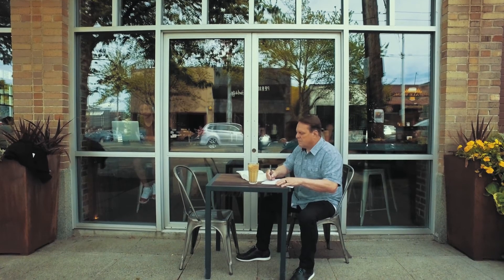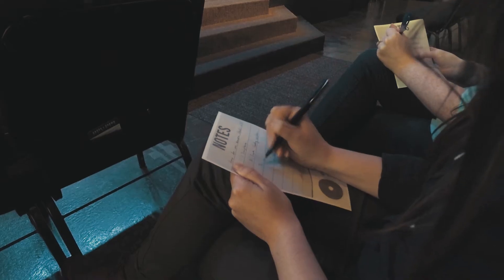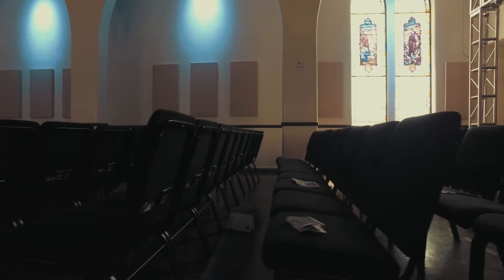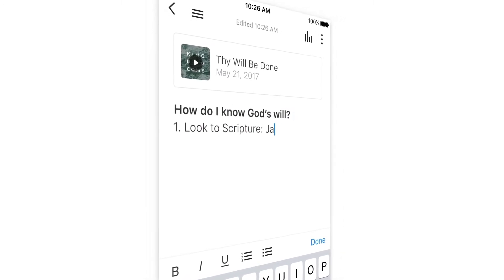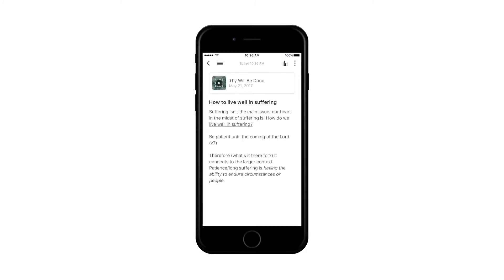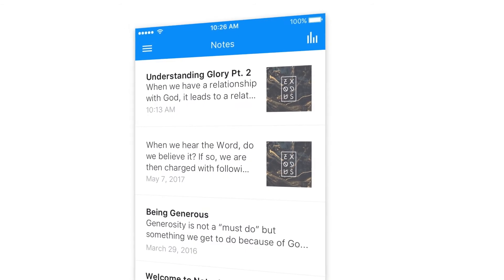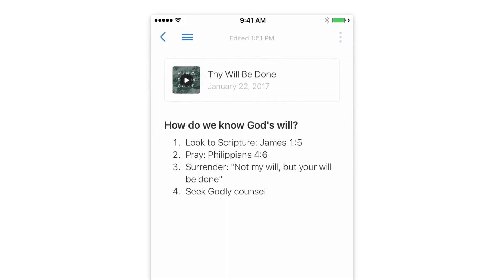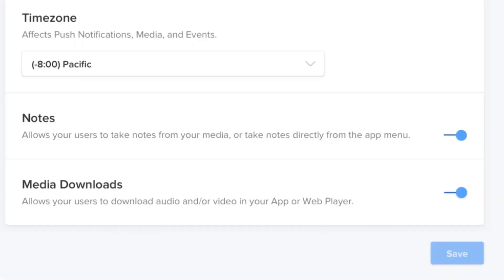Introducing Subsplash Notes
One of the most powerful ways that your community engages with your content is by taking notes during the church service each week. We’ve sought to make the note-taking process easier than ever with our latest feature, Subsplash Notes.

But with Subsplash Notes, your users will always have a digital journal available at their fingertips. With this feature enabled, the option to take a note will automatically show up on each new media item, so you won’t have to put any work into creating a note each week.

Additionally, users can view their note archive from the app menu. Each note is automatically connected to the corresponding media item so that your community can easily refer back to the sermon. They can also share a note with just a tap of a button!

To learn more about the ultimate engagement platform for ministries visit The Church App by Subsplash